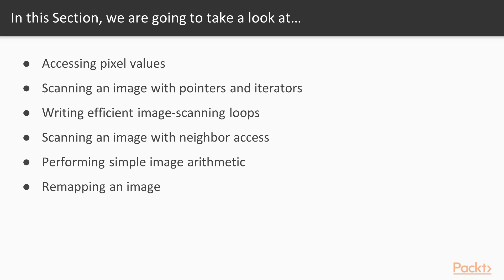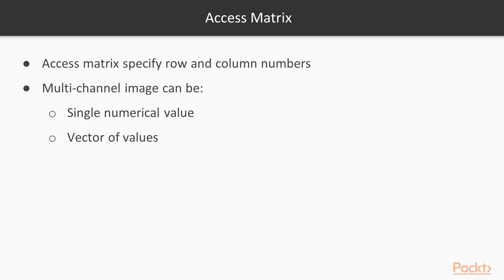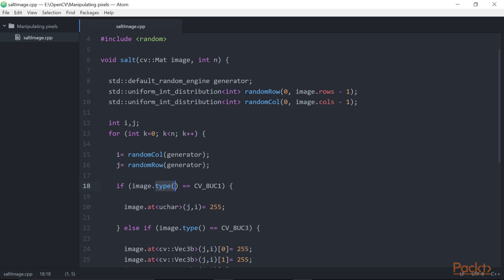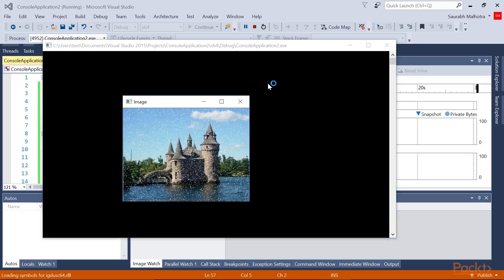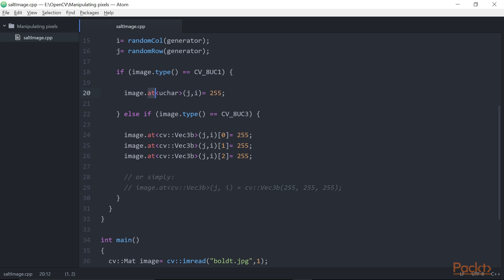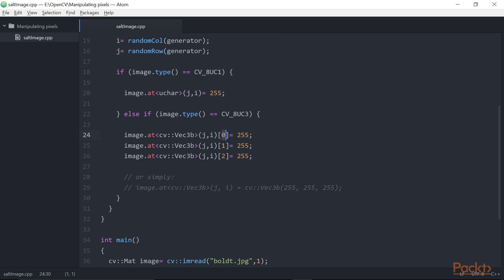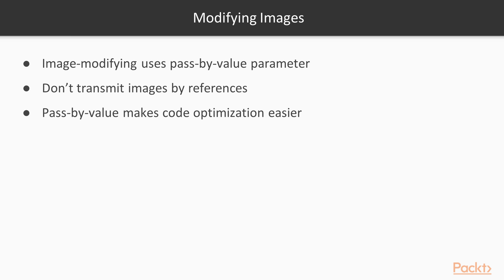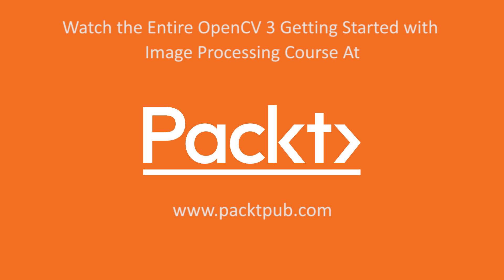OpenCV 3 ??? Getting Started with Image Processing : Accessing Pixel Values | packtpub.com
In order to access each individual element of a matrix, you just need to specify its row and column numbers. The corresponding element, which can be a single numerical value or a vector of values in the case of a multi-channel image, will be returned.
• Create a simple function that adds salt and pepper noise to a randomly selected pixels in an image
• Calculate the pixel's values